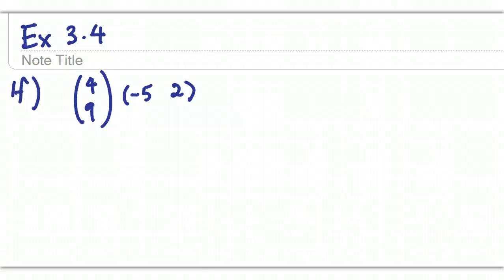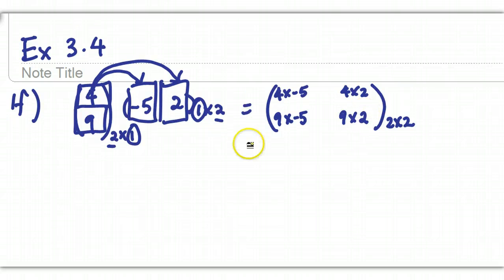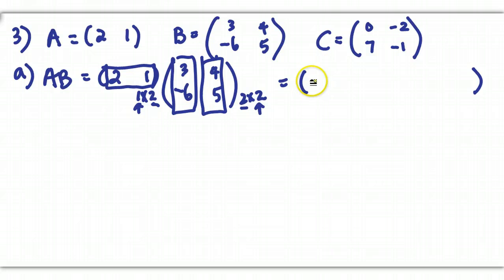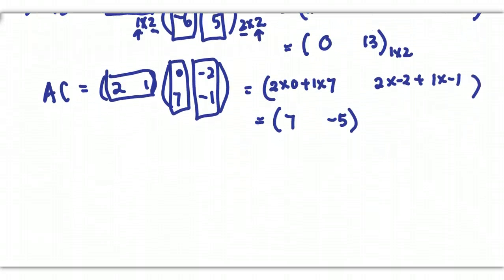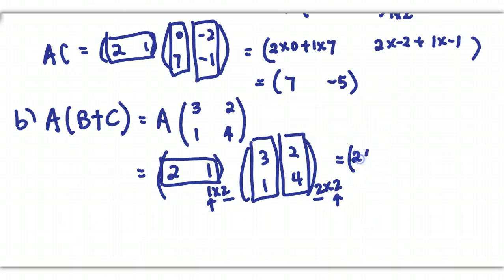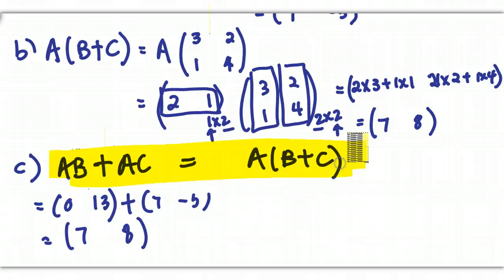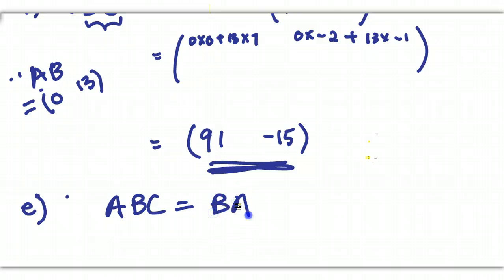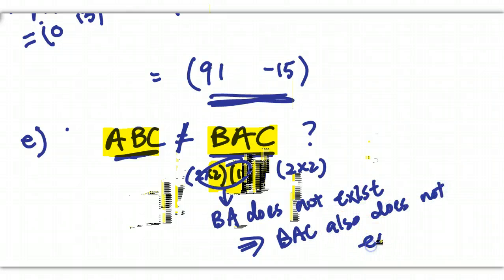Ex 3.4 Q1f and 3